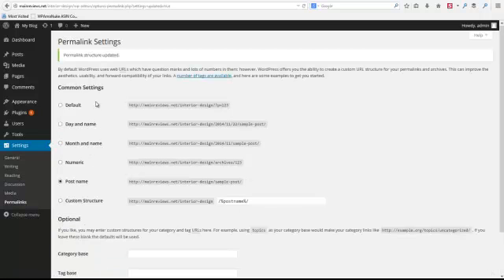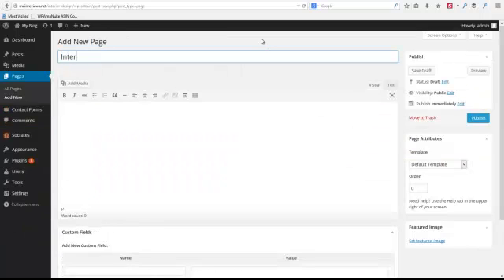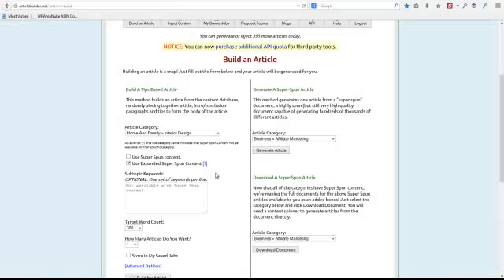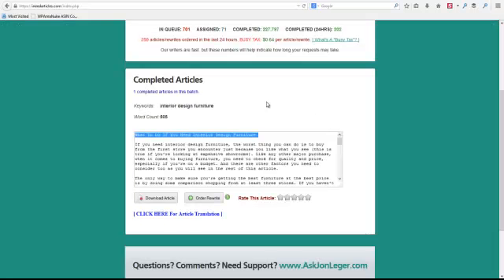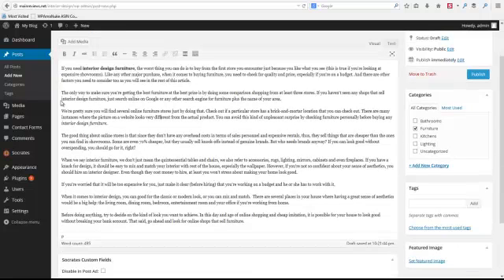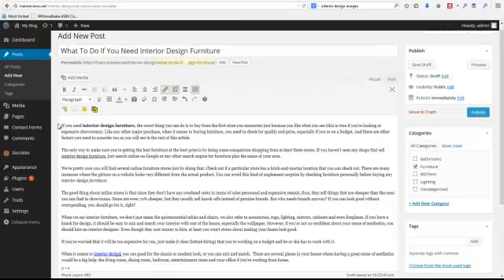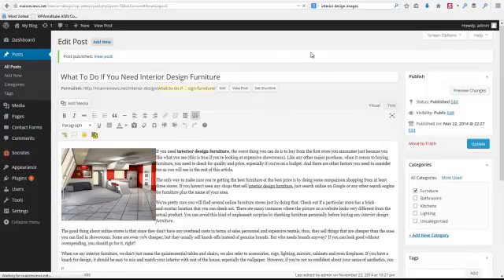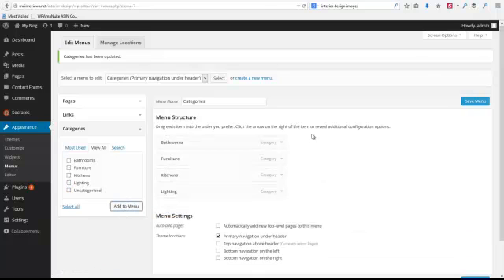GSA SER Training-Part 1 Getting Content Ready